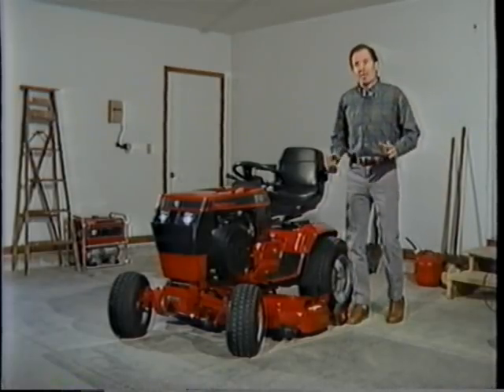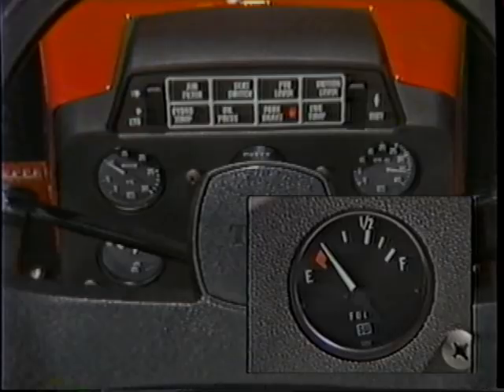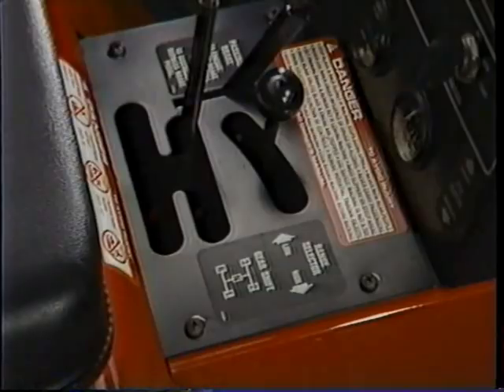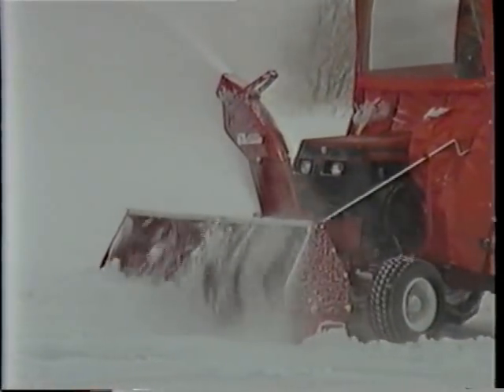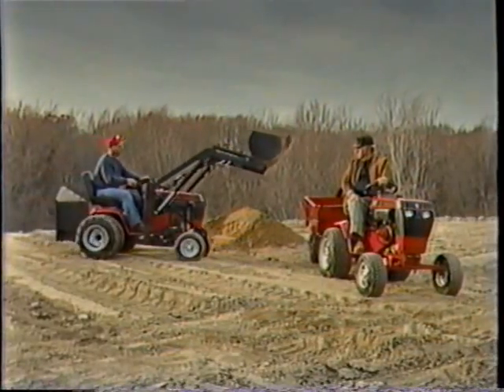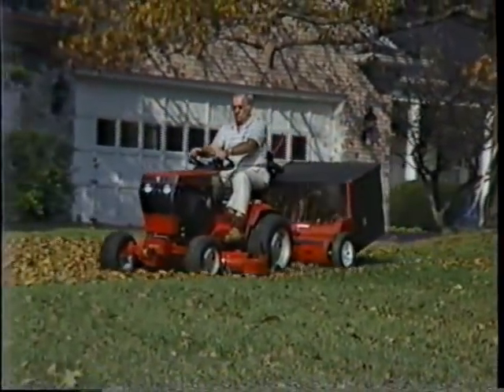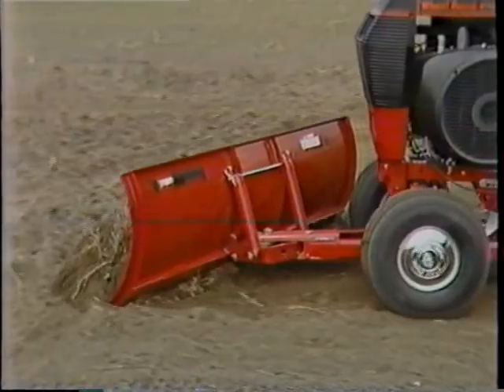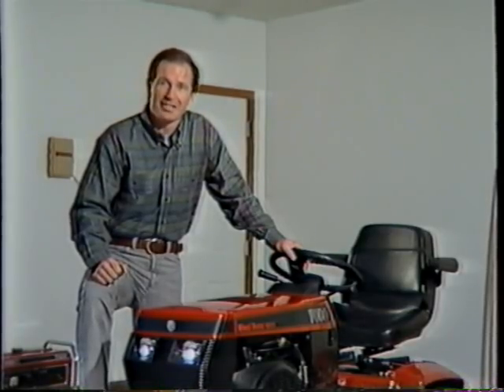1990 Toro Wheel Horse 500 Series Promotional Video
Toro ad from 1990 for the 500 series Wheel Horse Garden Tractors